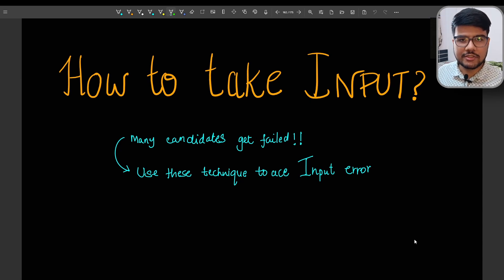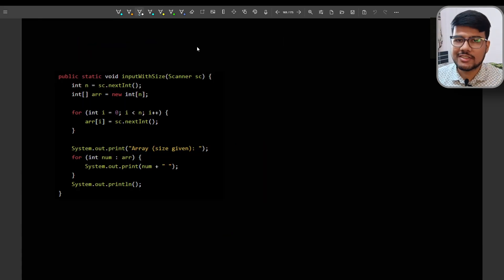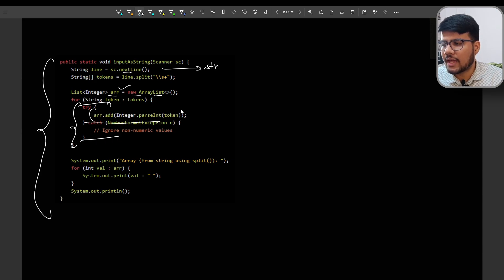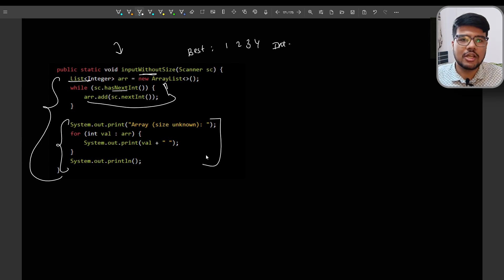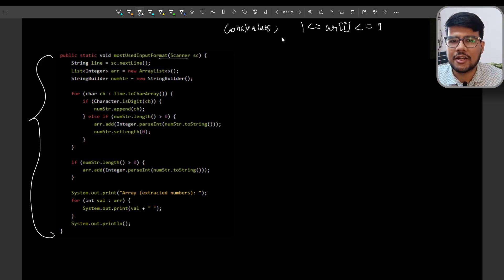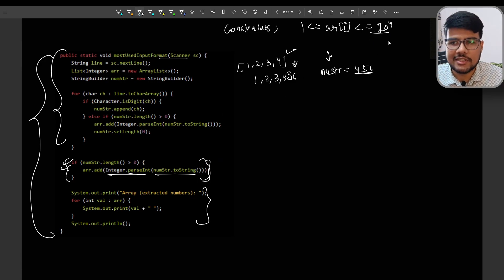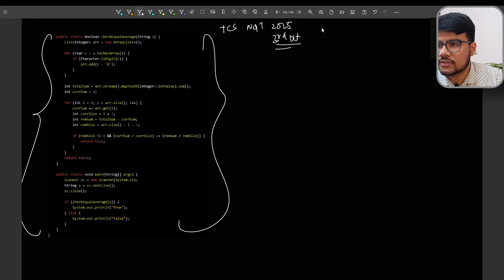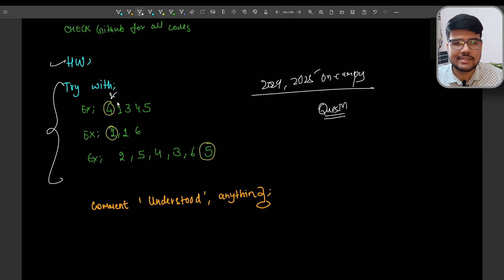🔥TCS NQT 2025: Java Input Mistake That Fails Code Submission!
🚀 Facing Input Errors in TCS NQT 2025? Many candidates fail due to a compiler issue! Don't let this happen to you. Watch this video to understand the correct way to take input & avoid failure! ⚠️

how to apply for job with tcs nqt score
how to apply for jobs with tcs nqt score
tcs nqt smart hiring
tcs nqt off campus drive 2023
tcs nqt hiring 2025 registration process
how to apply job in tcs website,